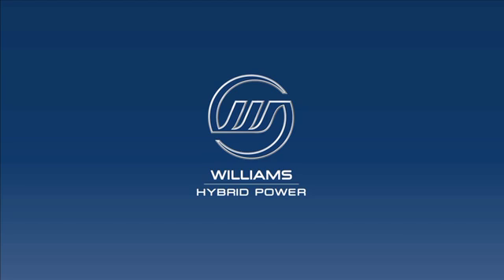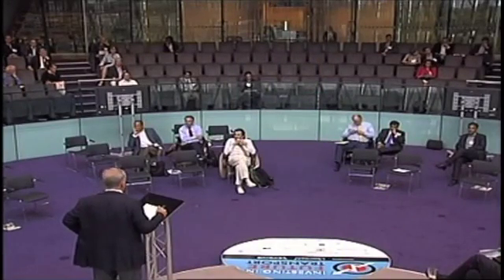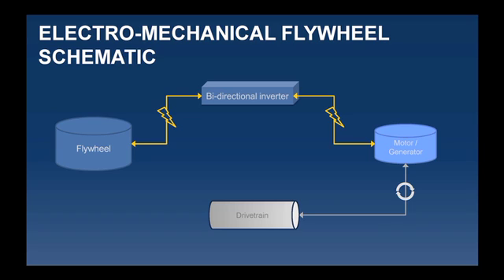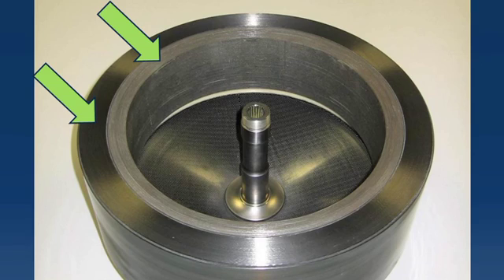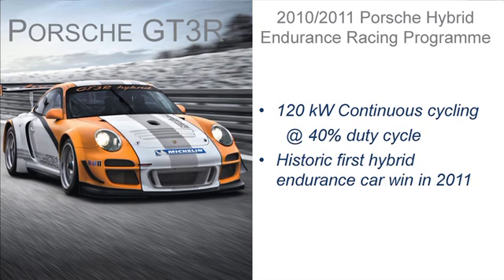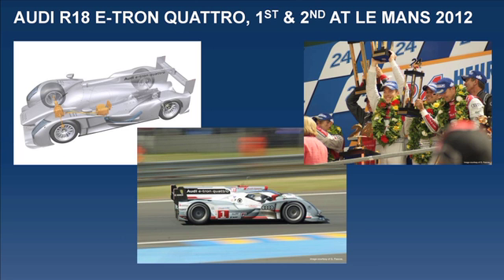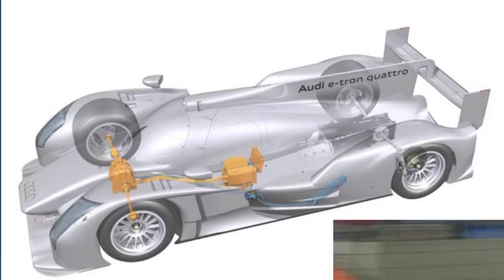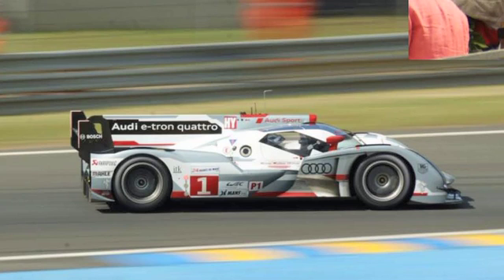Electro Mechanical Flywheel Technology - a presentation by Sir Patrick Head, Williams Hybrid Power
Contents:
* Available technologies
* Flywheel Technology Timeline
* Porsche GT3 Hybrid programme
* Audi Sport's Audi R18 e-tron quattro
* Go-Ahead bus programme - in conjunction with GKN
* Relevance to Mass Market Applications

Context:
Part of a series of talks on the Role of Innovation in Motorsport at the Investing in Future Transport conference, City Hall, London, August 2012 - Organised by Cleantech Investor Ltd & Revolve Global Ltd - in association with the Oxford to London Eco-Rally.

Background:
Ian Foley developed the first automotive integrated Flywheel/MGU (Motor Generator Unit) with assistance from technology developed for the nuclear industry by Urenco. Williams F1 identified this technology at an early stage as being suitable for motorsports applications and invested in Foley's company, Automotive Hybrid Power (AHP), now Williams Hybrid Power (WHP).